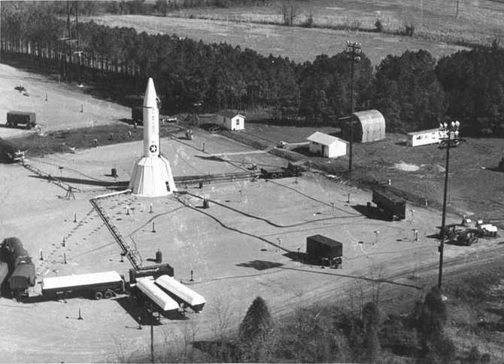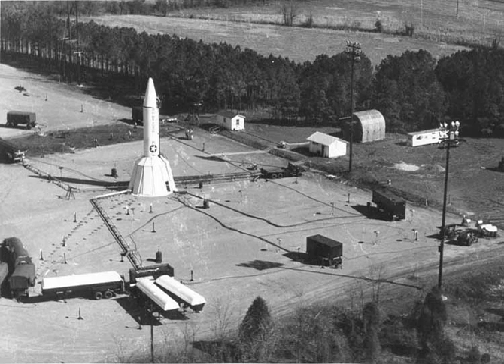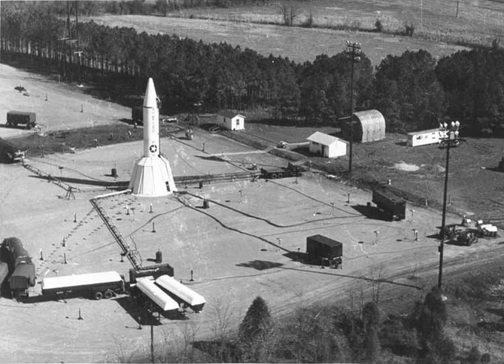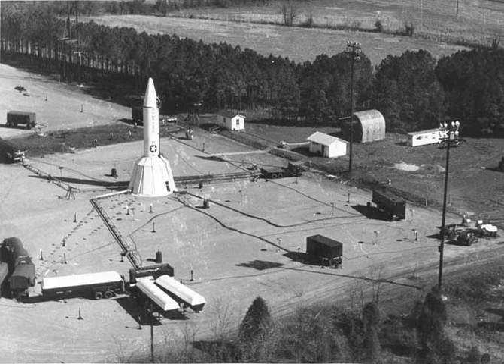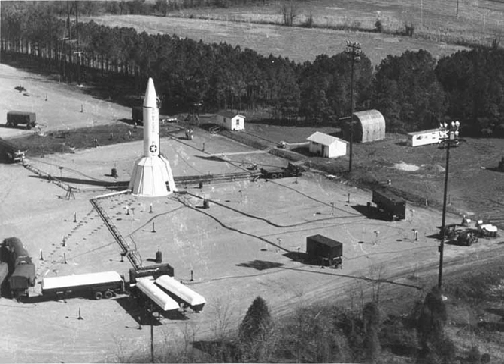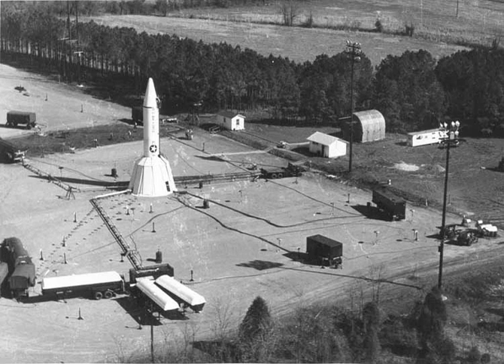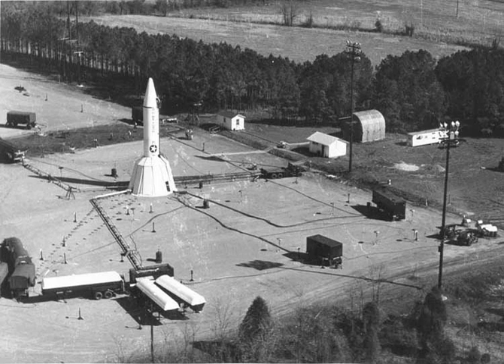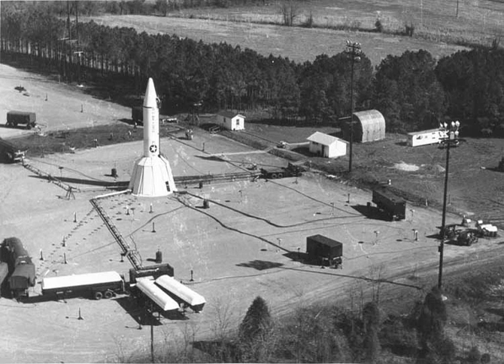PGM-19 Jupiter | Wikipedia audio article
00:02:55 1 Development history
00:03:05 1.1 Redstone
00:07:21 1.2 Initial concept
00:10:59 1.3 IRBM battles
00:14:54 1.4 Navy interest
00:16:41 1.5 Development begins
00:19:28 1.6 Navy exit
00:22:05 1.7 Jupiter vs. Thor
00:26:09 1.8 Army to Air Force
00:28:48 1.9 Saved from cancellation
00:30:41 1.10 Lingering complaints
00:31:48 1.11 Army to NASA
00:34:08 2 Testing
00:34:16 2.1 Engines
00:36:09 2.2 Jupiter-A
00:37:53 2.3 Jupiter-C
00:39:28 2.4 Static tests
00:40:49 2.5 Flight tests
00:50:43 2.6 Biological flights
00:53:35 3 Operational deployment
00:58:21 3.1 Deployment sites
01:03:10 4 Description
01:06:05 5 Specifications (Jupiter MRBM)
01:09:20 6 Launch vehicle derivatives
01:10:21 7 Specifications (Juno II launch vehicle)
01:11:23 8 Jupiter MRBM and Juno II launches
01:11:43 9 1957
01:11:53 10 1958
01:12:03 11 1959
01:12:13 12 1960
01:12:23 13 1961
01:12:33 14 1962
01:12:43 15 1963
01:12:53 16 Operators
01:13:02 16.1 Former operators
01:13:50 17 Surviving examples
01:16:23 18 See also

- Socrates

SUMMARY
The PGM-19 Jupiter was the first nuclear tipped, medium-range ballistic missile (MRBM) of the United States Air Force (USAF). It was a liquid-propellant rocket using RP-1 fuel and LOX oxidizer, with a single Rocketdyne LR70-NA (model S-3D) rocket engine producing 667 kN of thrust. It was armed with the 1.44 megaton W49 nuclear warhead. The prime contractor was the Chrysler Corporation.
The Jupiter was originally designed by the US Army, which was looking for a highly accurate missile designed to strike high-value targets like bridges, railway yards, troop concentrations and the like. The Navy also expressed an interest in the design as an SLBM, but left the collaboration to work on their Polaris. Jupiter retained the short, squat shape intended to fit in naval submarines.
The U.S. Army set accuracy goals so high that some expressed skepticism they could be met, but the Redstone Arsenal team successfully designed a system with a circular error probable (CEP) of 0.5 miles (0.80 km), substantially more accurate than designs like the US Air Force's Thor ICBM. A presidential report suggested this made it the most valuable missile then being developed. This led to continual inter-service fighting between the Army and Air Force, and ultimately to Charles Erwin Wilson's decision to give the Jupiter missiles to the U.S. Air Force.
The Air Force were never greatly interested in supporting Jupiter; they saw no need for its accuracy in their battle plans and had their own Thor with longer range. Production went ahead and the nuclear tipped missiles were deployed in both Italy and Turkey in 1961 due to NATO's Cold War deterrence against the Soviet Union. All were then later removed by the United States as part of a secret agreement (The Secret Deal) with the Soviet Union during the Cuban Missile Crisis. They were considered to be outdated. It was also used as the basis for a satellite launcher known as Juno II, but had a short and unsuccessful career in this role. It is unclear as to what happened to the missiles in Italy, but they too were removed at some point.